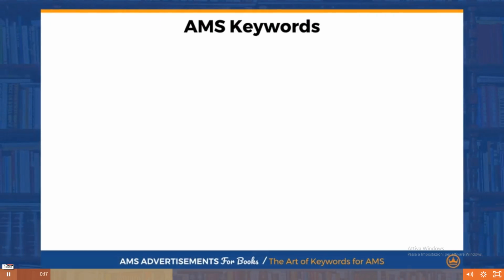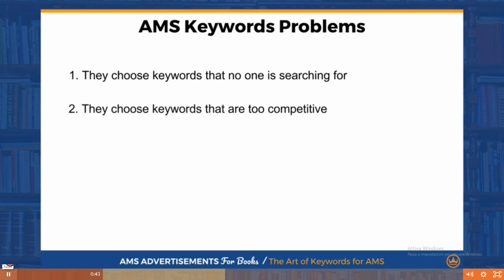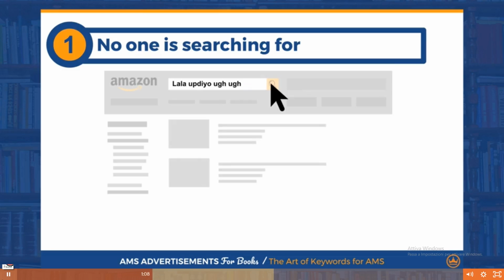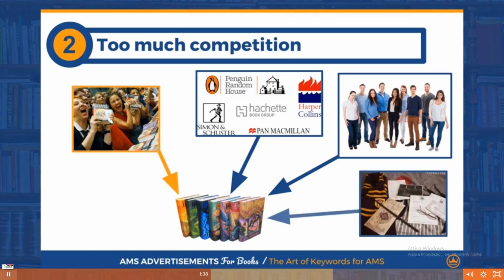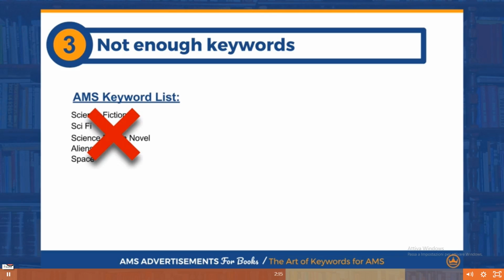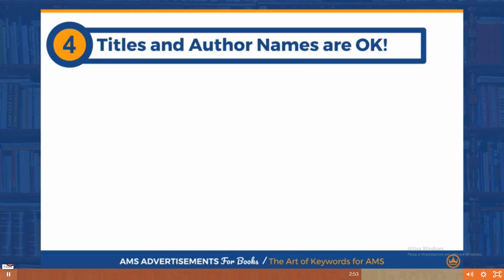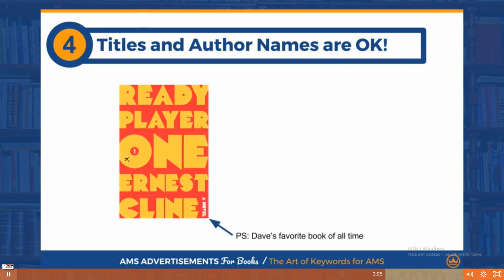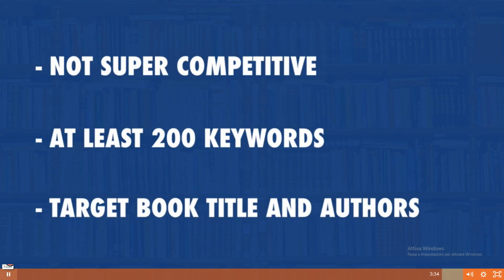3 2 the art of ams keywords